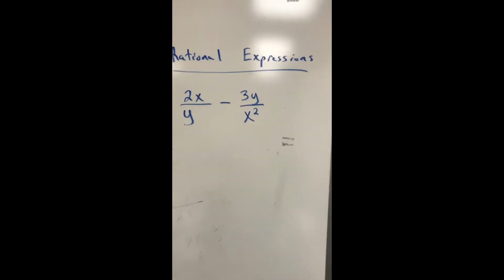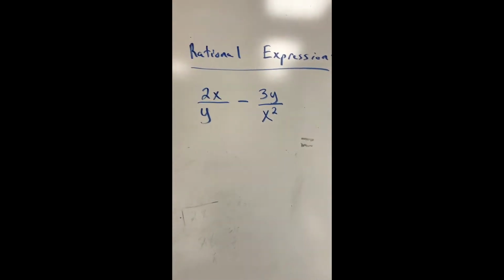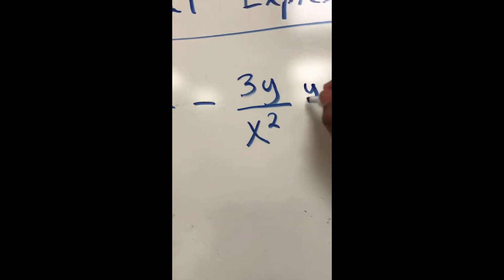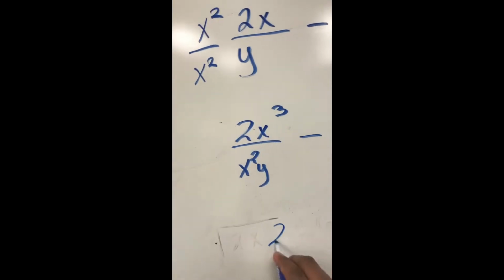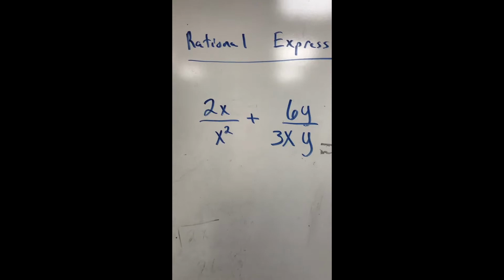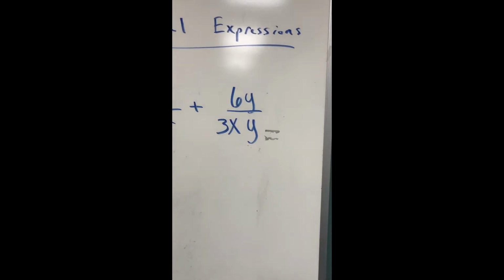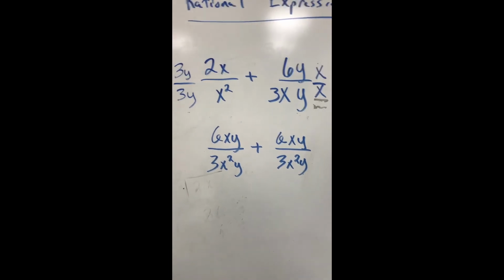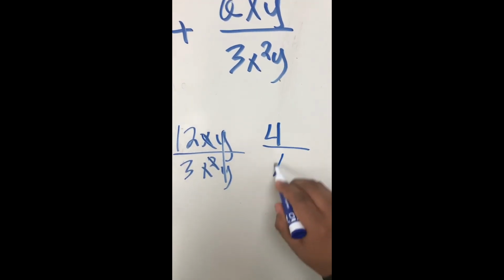Rational Expressions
How to combine rational terms